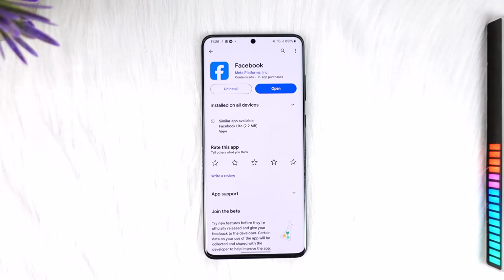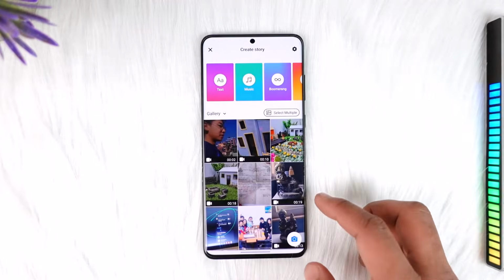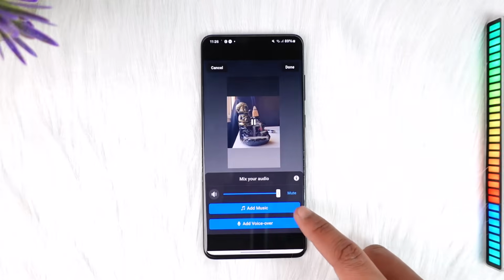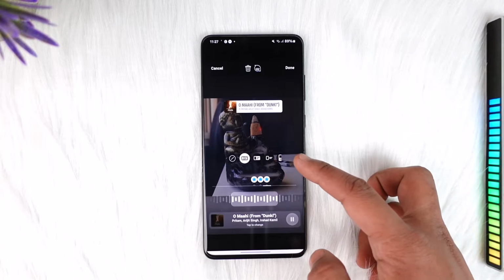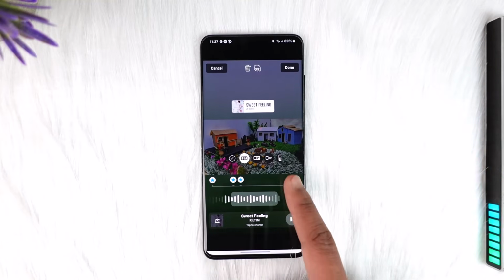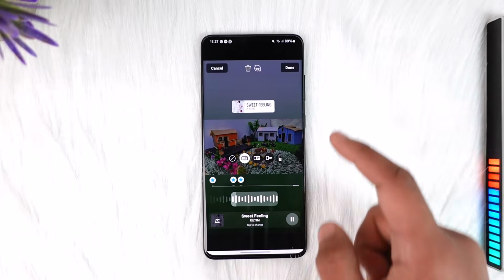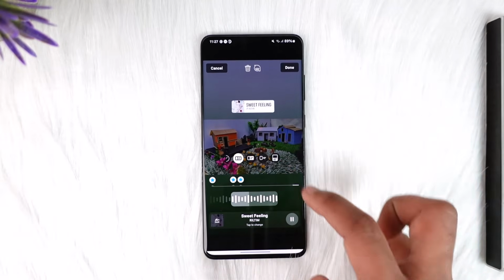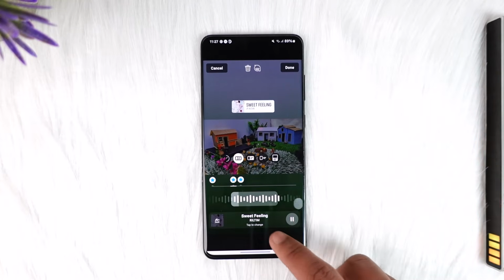How To Change Music Length on Facebook Story [EASY]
. This video guides you through an easy step-by-step process to change the music length on your Facebook story. So make sure to watch this video till the end.

~ Chapters:
0:00 Introduction
0:13 Change Music Length
1:15 Conclusion